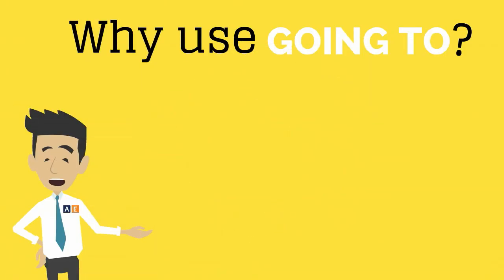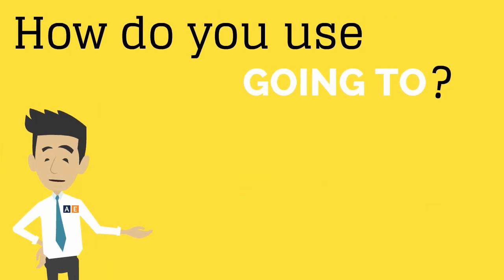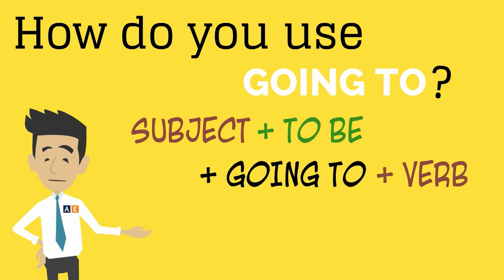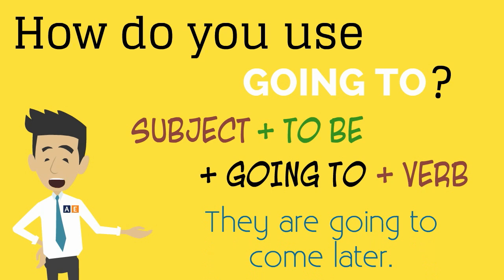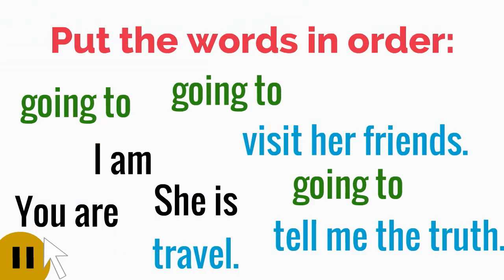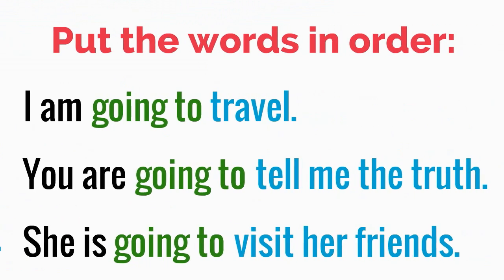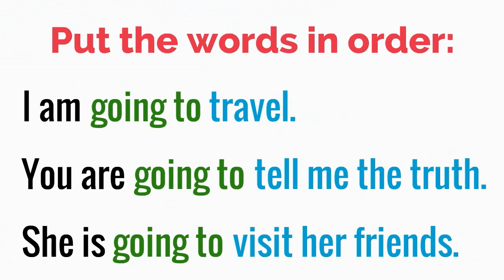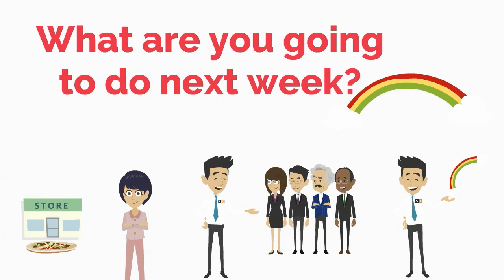Grammar Andy: Going to (future)